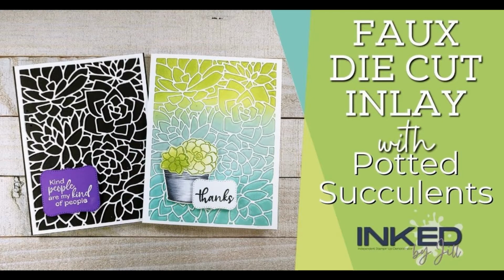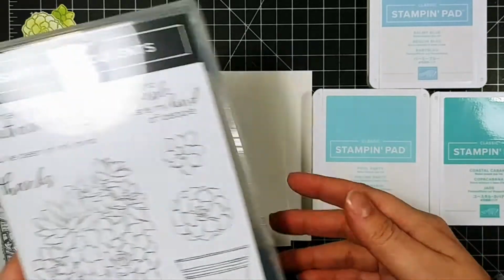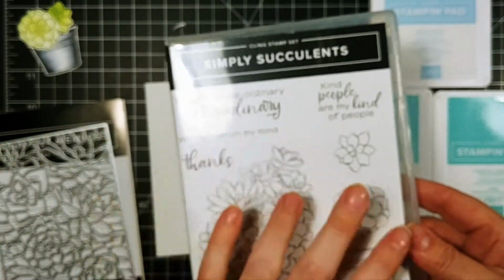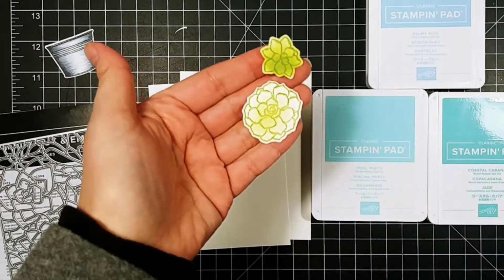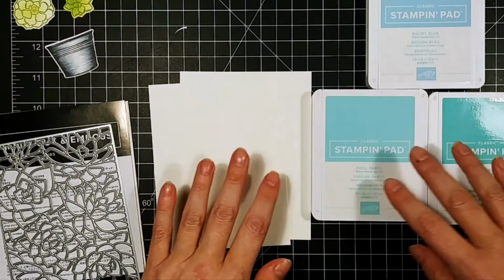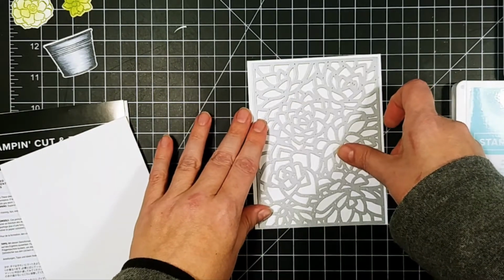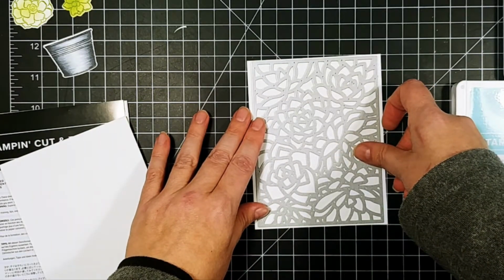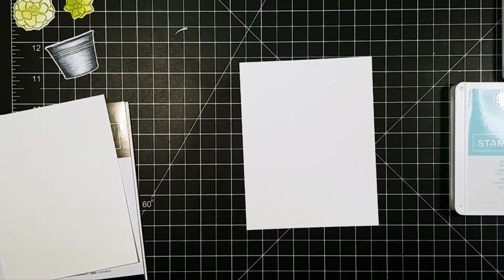Faux Die Cut Inlay with Potted Succulents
Check out how to create a faux die cut inlay look with this amazing background die from Potted Succulents!  Check out the step by step instruction over on the blog.

• Ranger Ink Inkssentials 15 x 18 Reusable Non Stick Craft Sheet